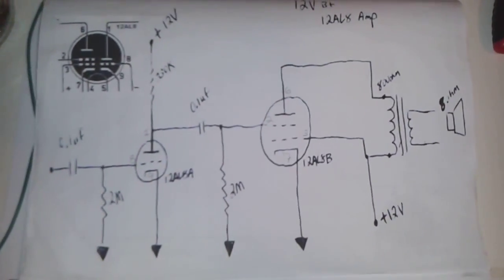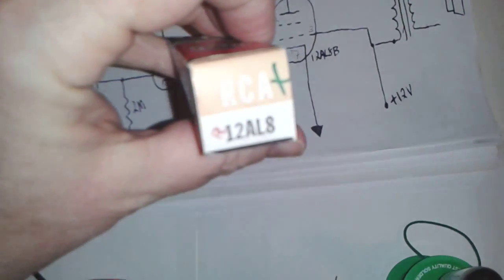12AL8 12v DC Tube Amplifier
My breadboard build of a simple low voltage valve amp just to show it does work. With a better preamp setup with some 12U7 or 12AE7 (those are 12v double-triodes similar to a 12AX7) tubes it should work quite well as a practice guitar amp. We shall see!